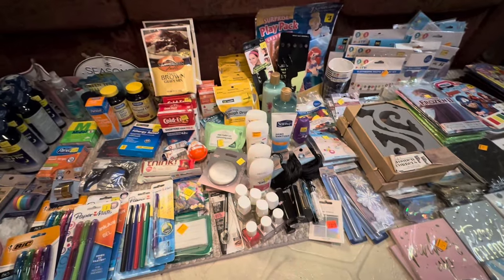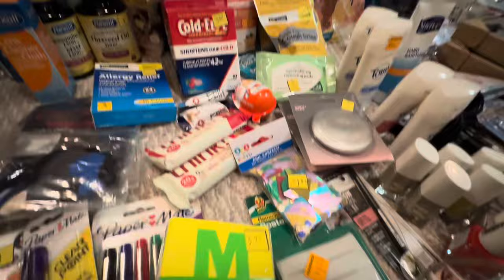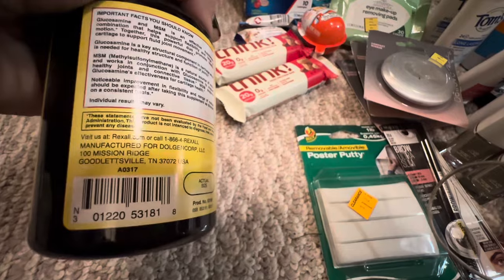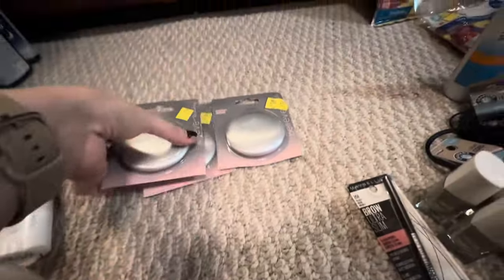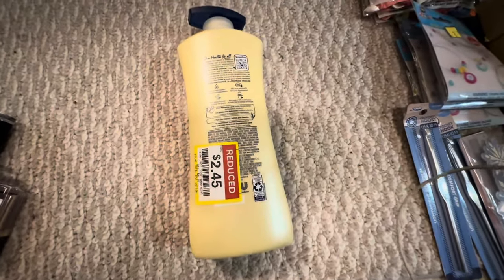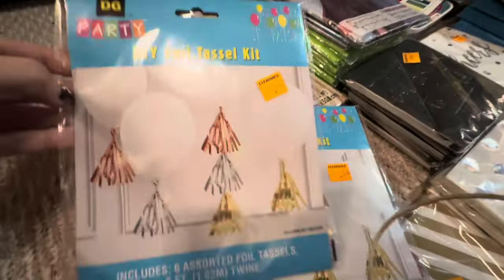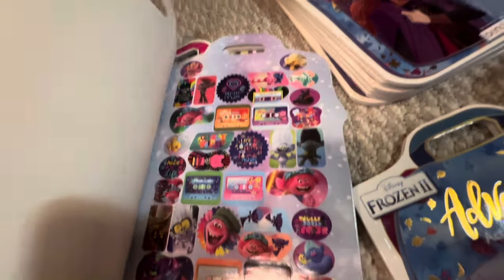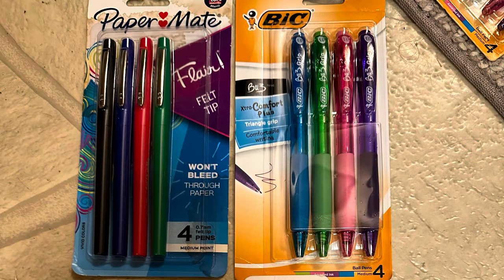Penny Shopping Haul‼️ 👀 I paid $0.01 EACH‼️Clearance Event @ Dollar General‼️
The totes were toting y’all! So many penny items were found Friday thru Sunday at the Dollar General Clearance Event!